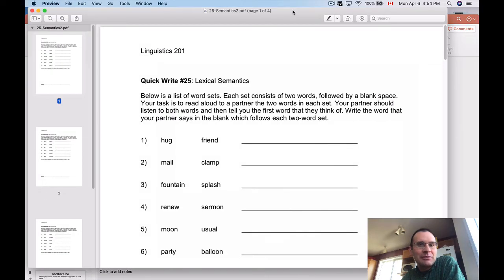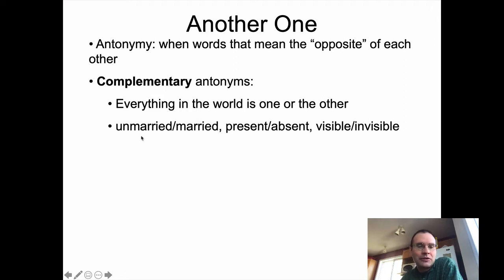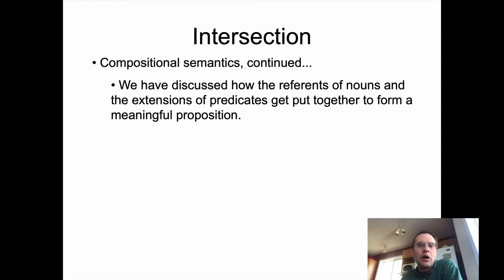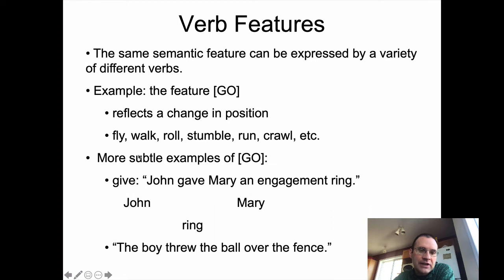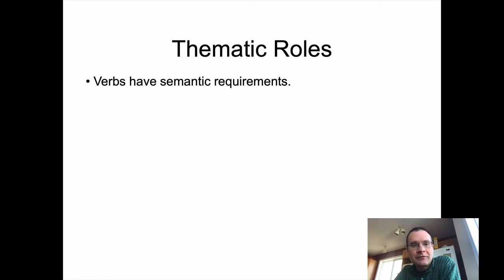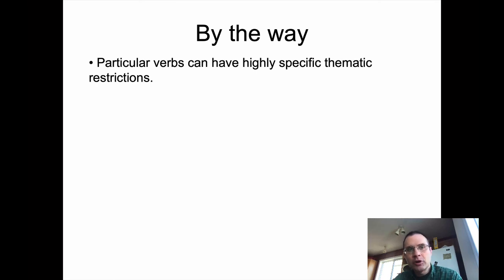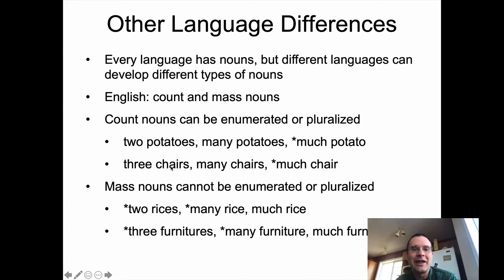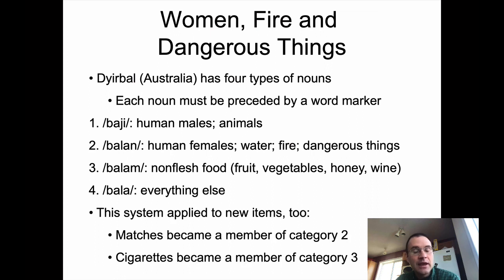Ling 201 - Intro Linguistics - Lexical Semantics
Lexical Semantics